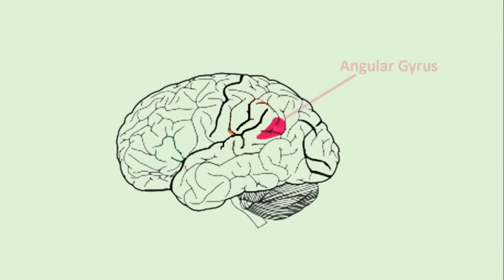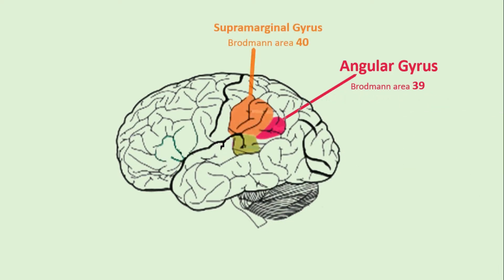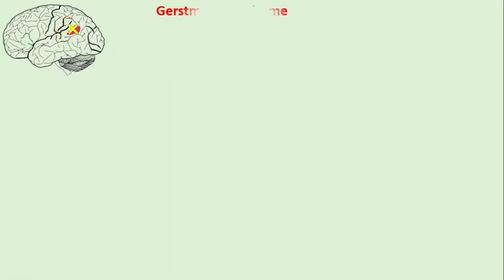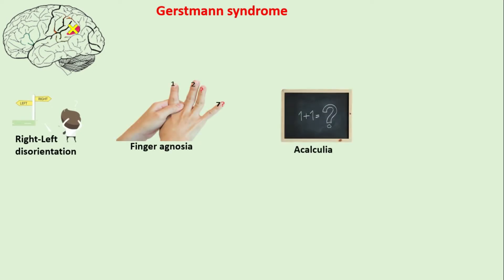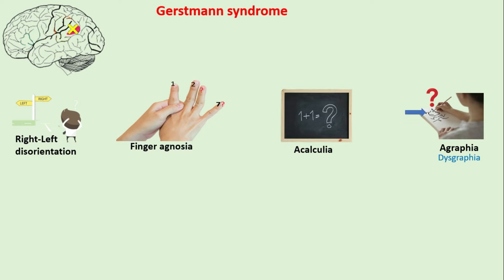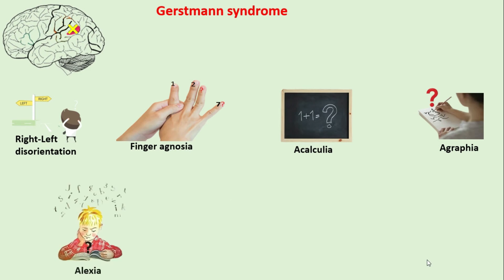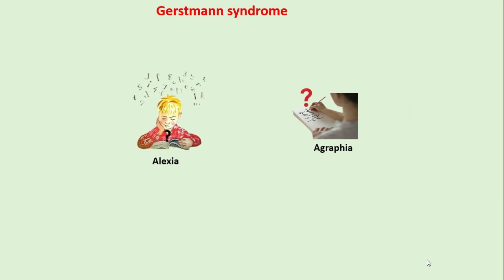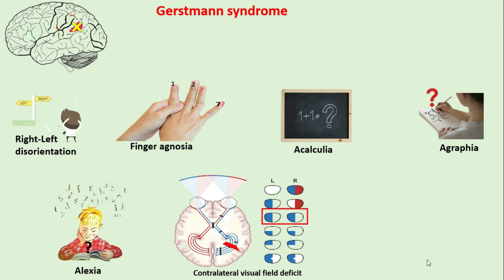Gerstmann syndrome | Alexia with Agraphia | angular gyrus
(vs hemineglect syndrome)
clinic correlate